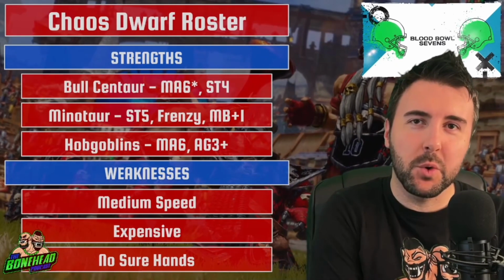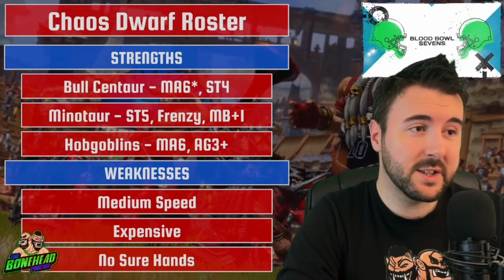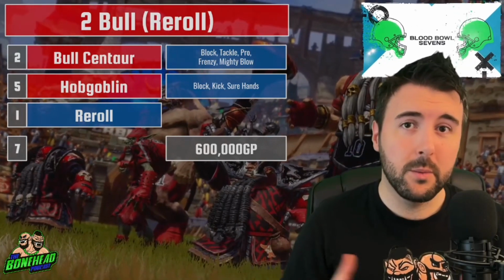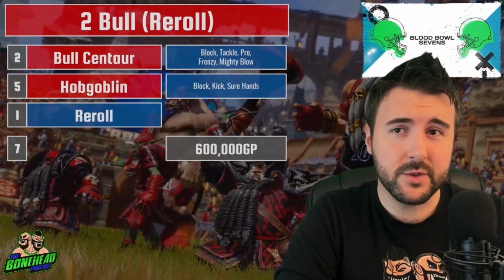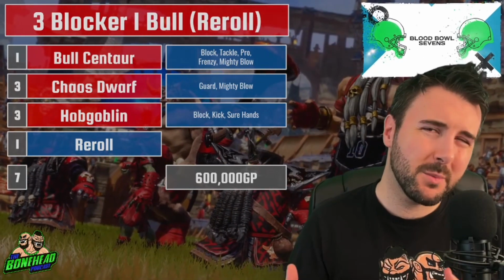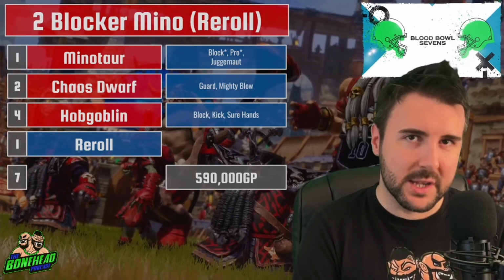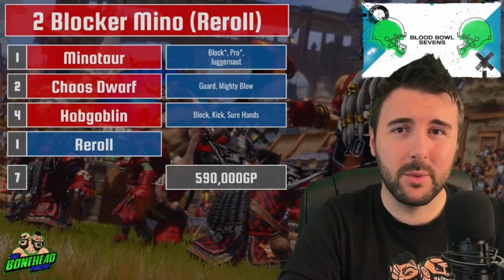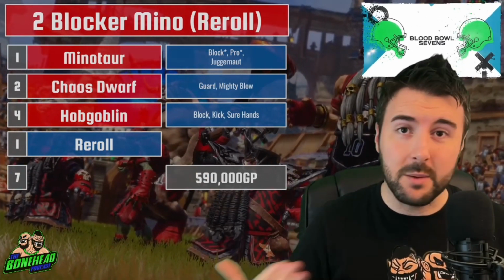Chaos Dwarf Blood Bowl Sevens Guide (Deathzone Refresh) - Blood Bowl 2020 (Bonehead Podcast)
We’re looking at all the teams in Blood Bowl 2020 and talking through the best rosters for Blood Bowl Sevens!